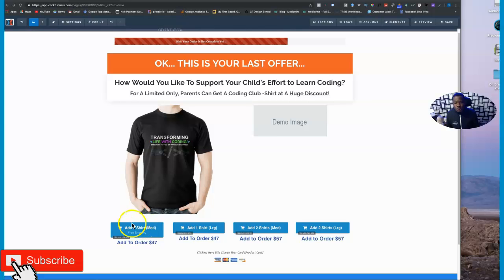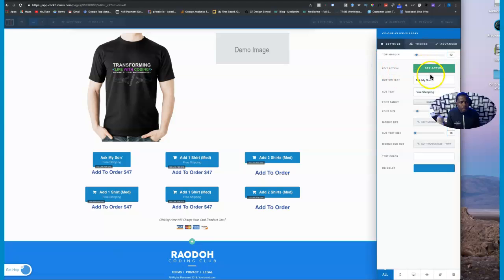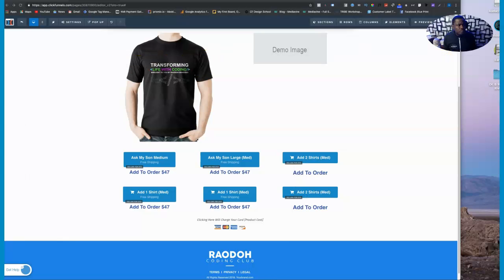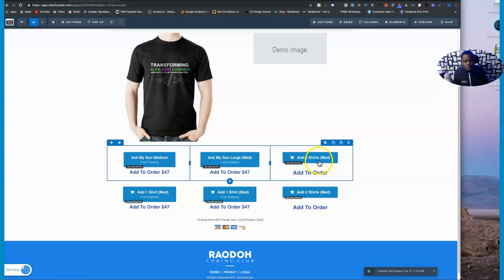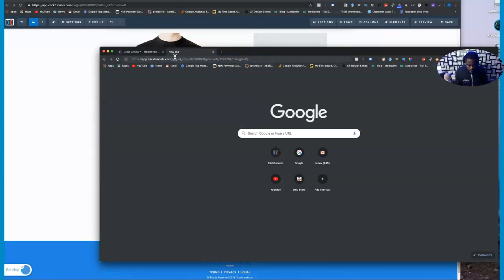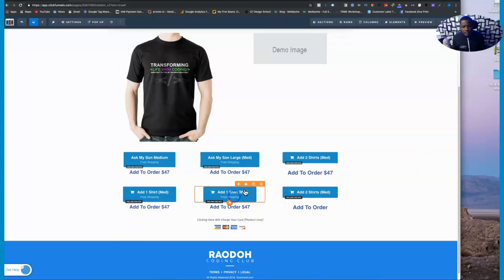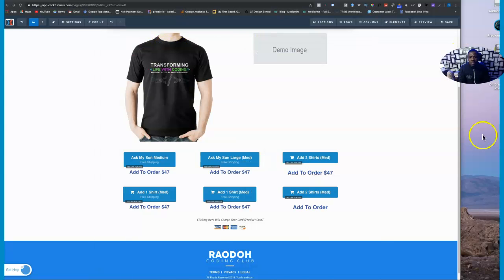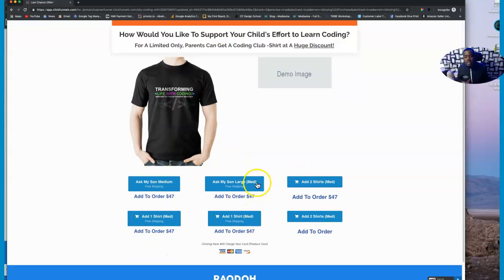How To Add Multiple OTO On ClickFunnels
clickfunnels2.0#

Get The OFA Challenge (Valued at over $1Million for just $100)

Clickfunnels like any other tool out there has it's own learning curve. Things like knowing how to add Multiple order on Up-sell and order page could throw some people off and for some that could as well mean the end to their entrepreneurial journey.
I hope you are one of those people. Even selling water(which everyone readily wants) has it's own learning curve.
As someone who has used Clickfunnels for myself and thousands of my Digital marketing clients since 2016 I can safely say that I know and understand one or two things about how to use this coolest software ever made for serious minded entrepreneurs.
I am going to be showing you how to add Multiple products(Money making secret!) to your OTO or Up-sell page. If properly implemented and if you understand the marketing logic behind upsells you know that they are a must for profit maximization.
STEP 1:
Add your OTO page from inside your clickfunnell account
STEP #2 Make sure to add product just like you would on your order page
STEP :
go to the product page and click edit to get the individual product number by right clicking and copy the " LINK Address "
STEP 4:
Open a new tab and paste the URL. Look for the set of numbers right behing the word (Product/Products) and copy them. HINT: Those are your product number.
STEP 5:
Head over into your Editor on your funnel step and open it up. Then click to add the Button element. click on the gear button of this element and go to "Get CSS INFO"This is by clicking on the "#" button
Now Pay attention!  Once the box with the CSS info comes up , under "title" in the box type this (cf-one-click-) and add the product number at the end.
Example  if my product number is "2193773" I will type in the title box "cf-one-click-2193773" then click update.
STEP 6:
Set this button to link to the appropriate product that you created under the product tab.
Lastly,
Repeat steps 5 and 6 for each product you added to that page .

I will send you this entire funnel with the code along with the funnel that contains the code which allows you to add multiple products on your order page as well.